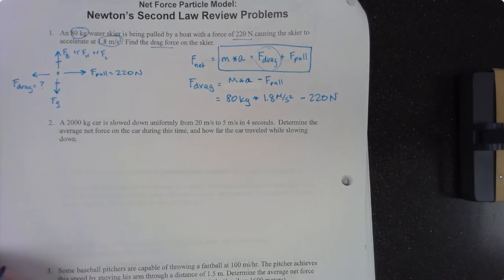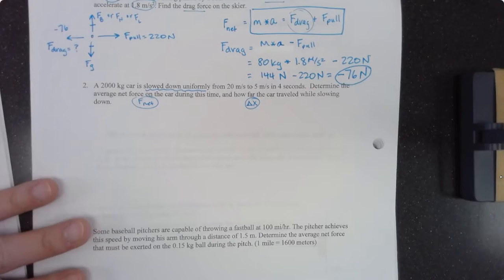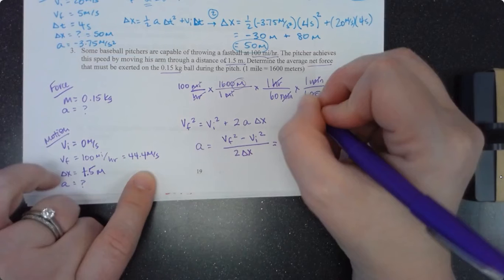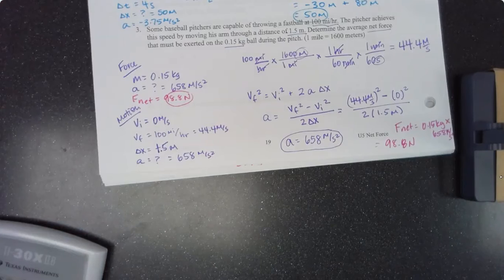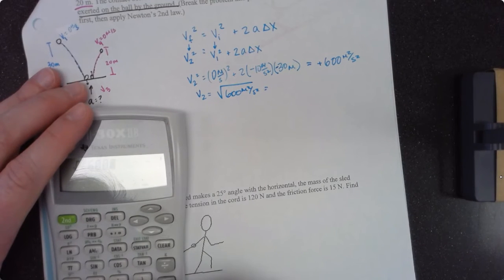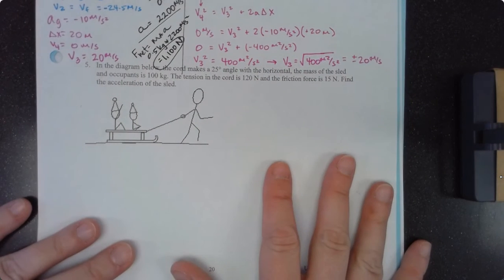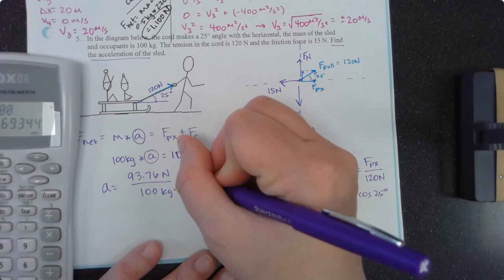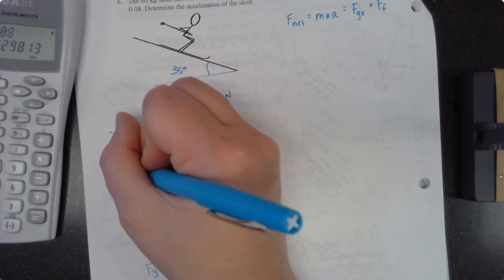Physics Unit5 Review Solutions